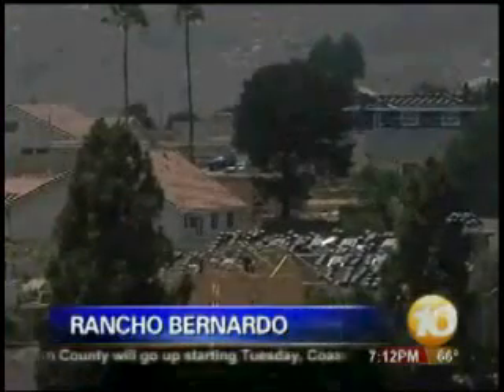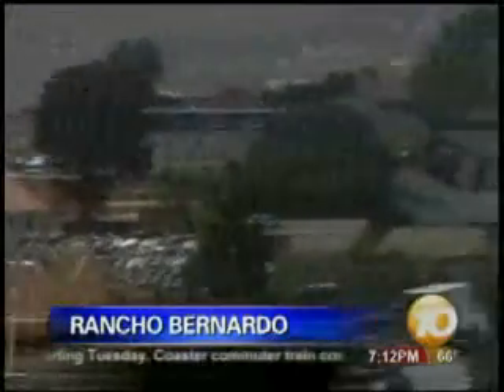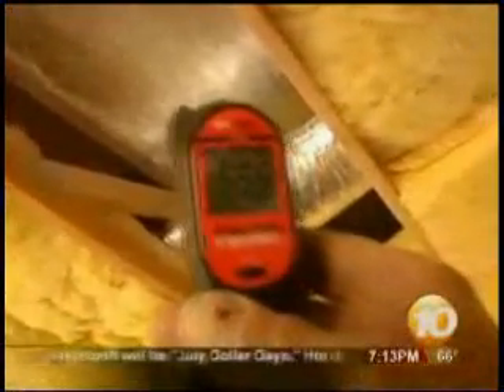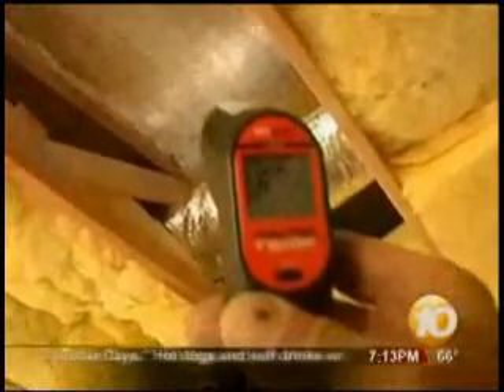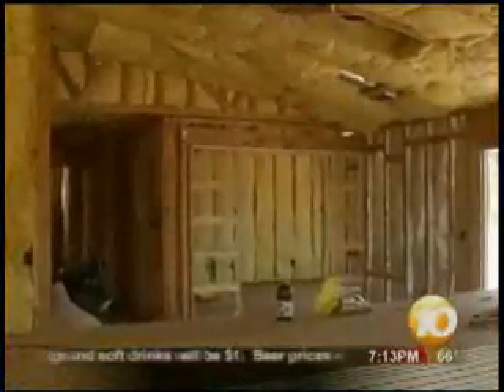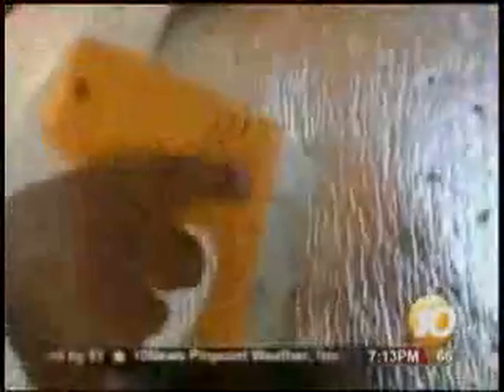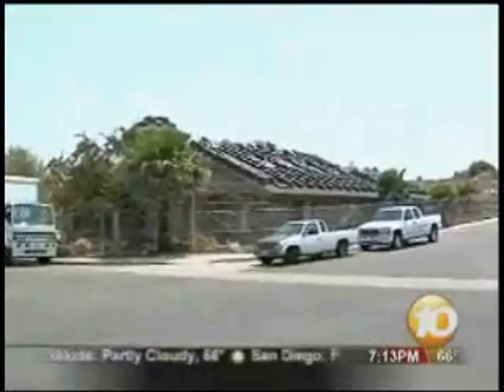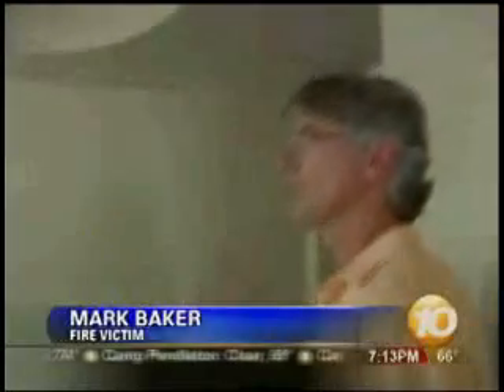Tierrapath.com - Low-E Green Reflective Insulation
This reflective insulation product from Low-E was originally developed by NASA engineers. Now it is used as state of the art home insulation material. Healthier than fiberglass and excellent R-values to gain LEED points